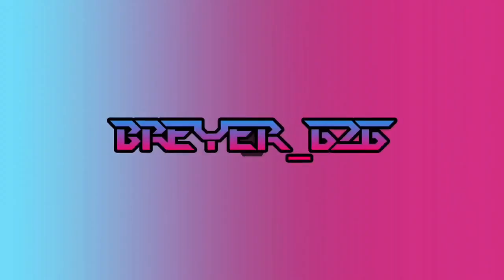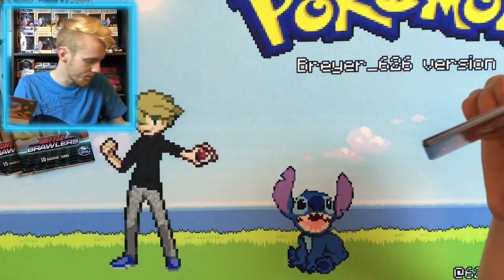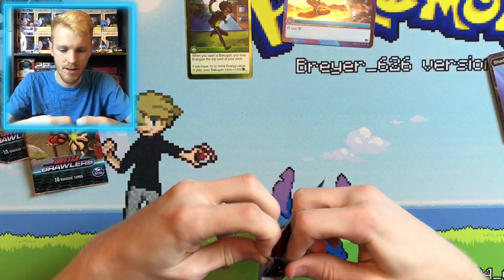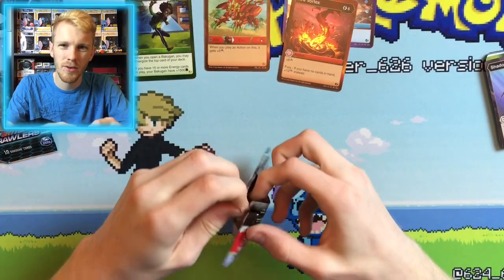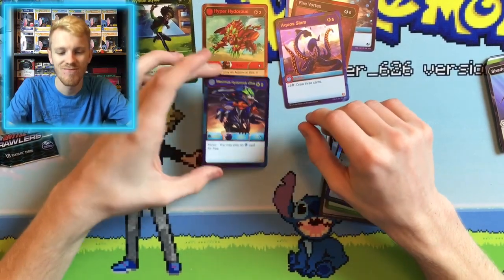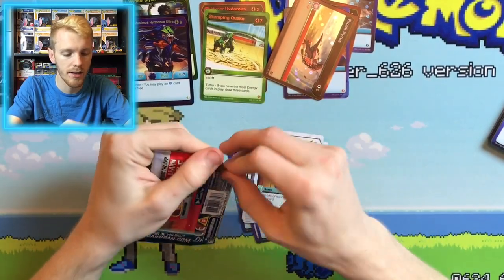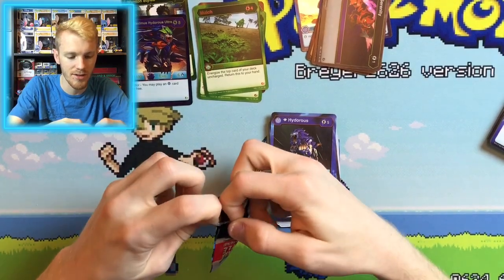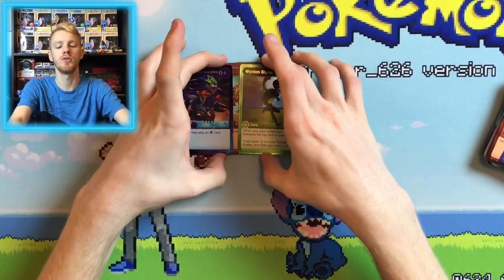6x Booster Pack | Bakugan Battle Planet *Opening*